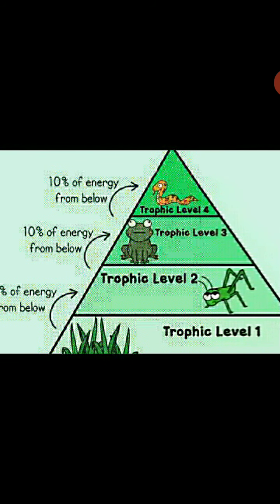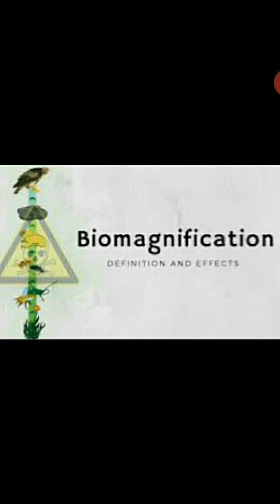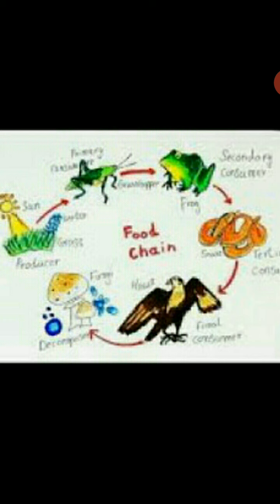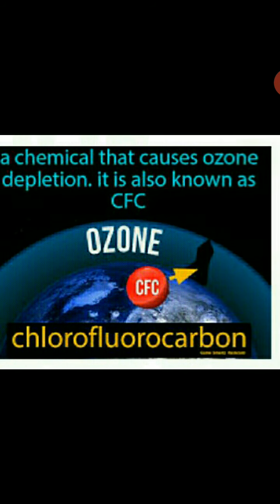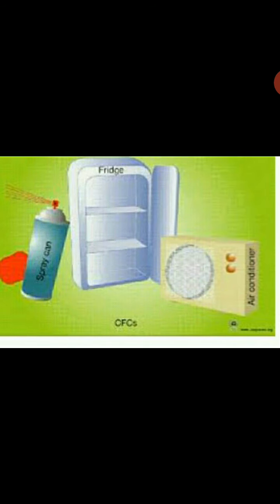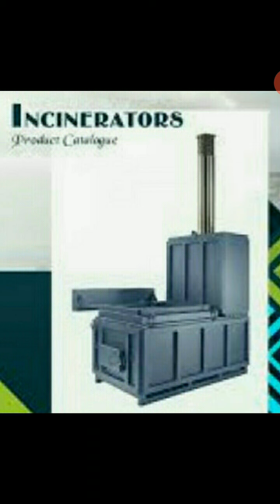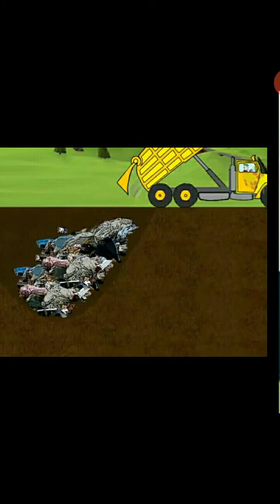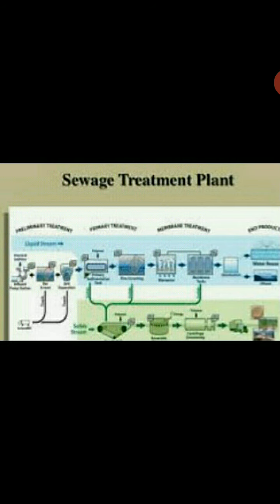Our environment (10th)